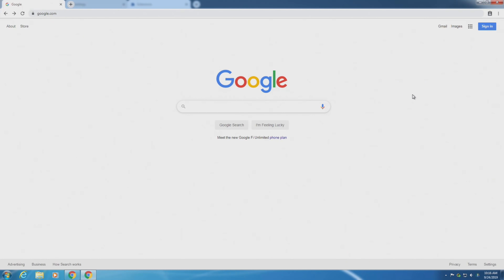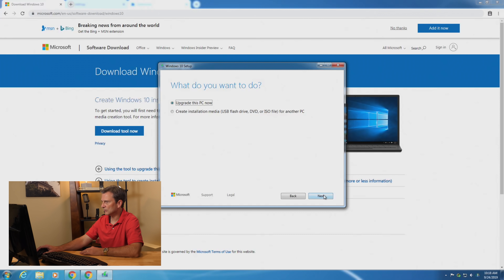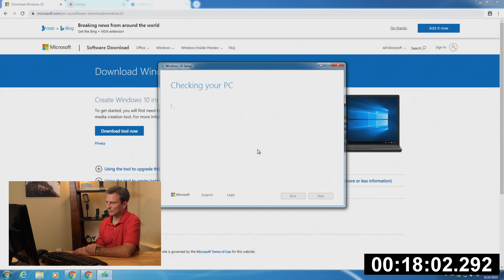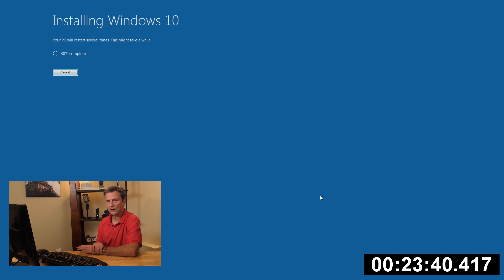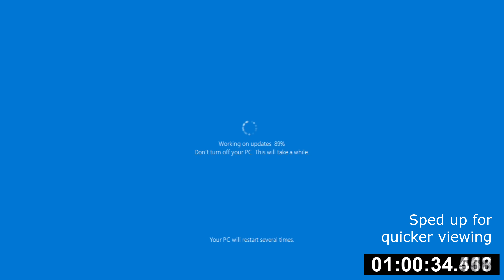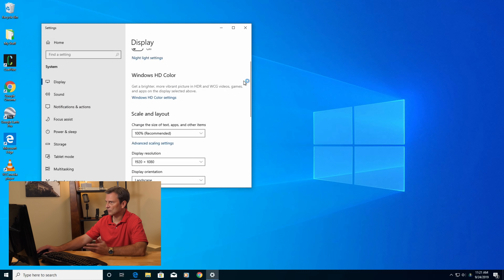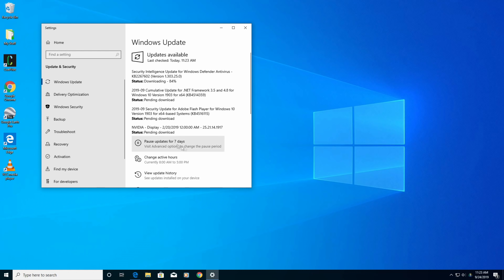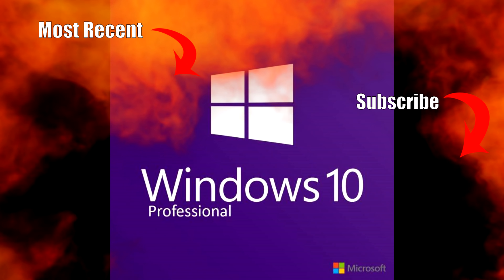Upgrade Windows 7 or 8 to Windows 10, Free. Yes, this still works in 2020!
You can quickly and easily upgrade your Windows 7 or Windows 8 Home or Professional version of Windows to Windows 10 at no cost. Even though the free upgrade supposedly ended back in 2016, as of September 2019, you can still download the Windows 10 upgrade right from Microsoft's site and install that on your Windows 7 or Windows 8 computer.

When you finish, you'll have a fully activated and legit digital license for Windows 10.

Extended support for the Windows 7 operating systems ends January 14, 2020. Make sure you upgrade to Windows 10 so you have an operating system that is receiving security updates and patches.

Windows 8 extended support ends January 10, 2023, so while a few years away, upgrading to Windows 10 today will future-proof your computer.

The upgrade process for me took just a little over an hour and was relatively simple compared to the old days of installing operating system upgrades.

Watch the video for a quick play-by-play on how to upgrade to Windows 10.